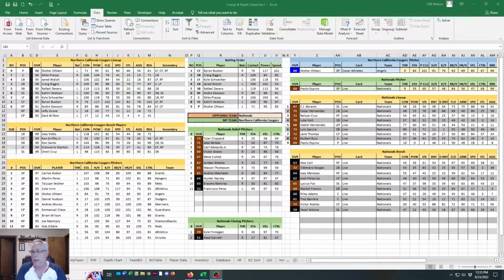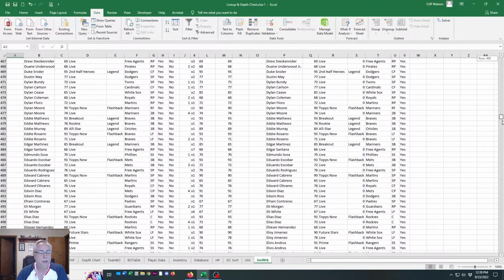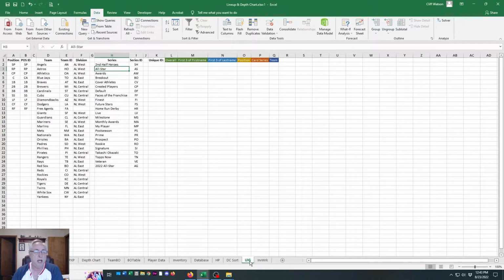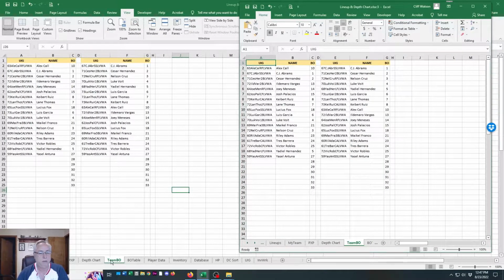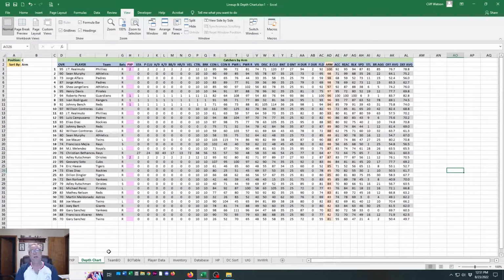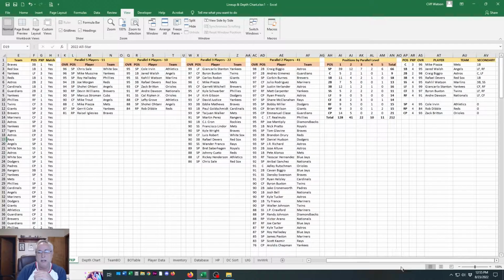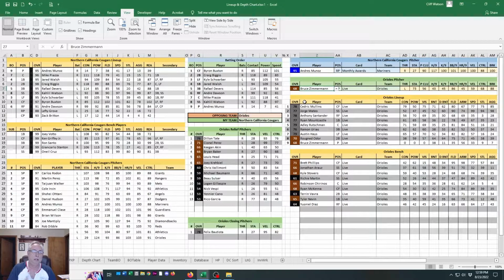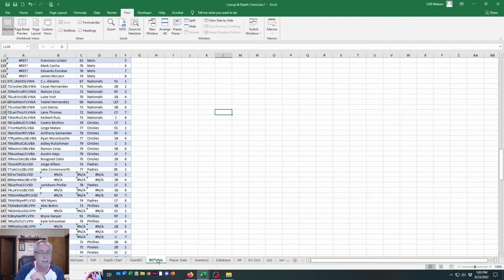MLBTS22 Lineup and Depth Chart Update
This is my Updated Depth Chart and Lineup spreadsheet for MLB The Show 22. I use this spreadsheet to create lineups (squads) and view the attributes of Live teams. I also track my PXP players with this spreadsheet.

All my baseball videos will be on my Blind Bleeder YouTube channel.